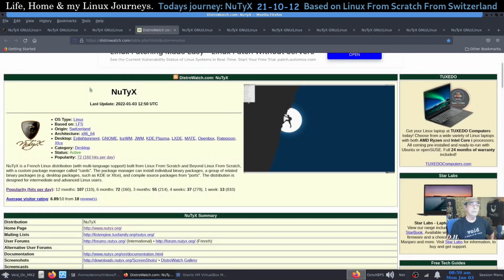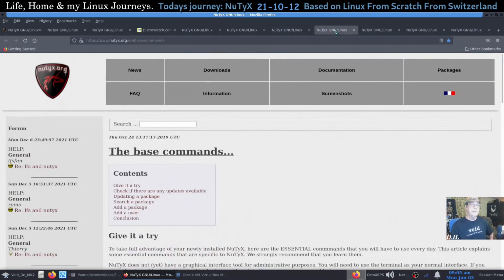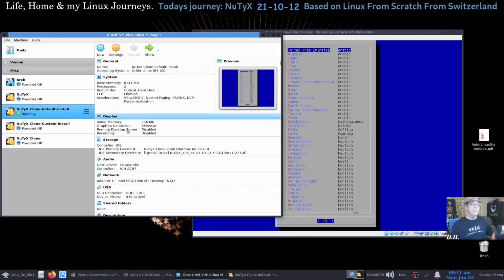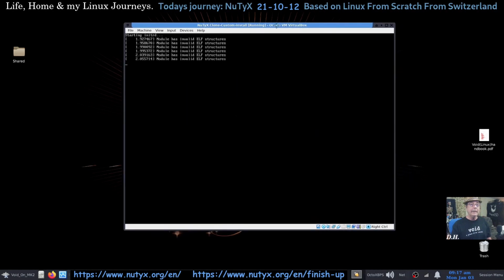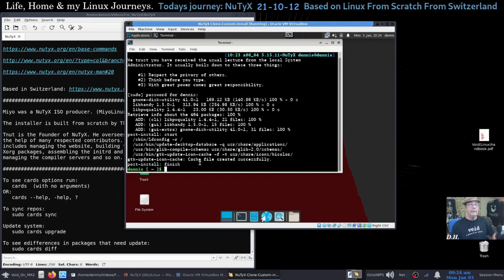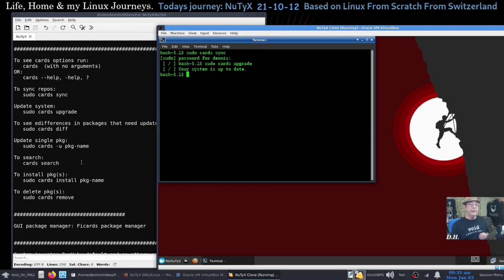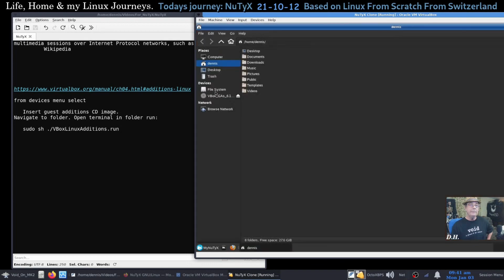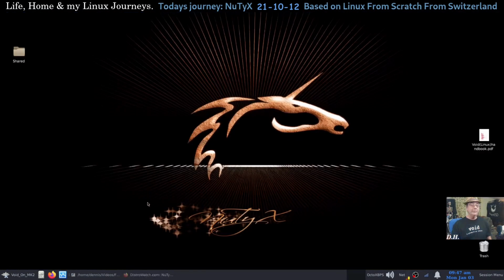NuTyX 21-10-12 Two Installs One Default & Custom Dec 2021 Xfce4 Edition Winner Winner Chicken Dinner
NuTyx is very easy to install & seems to have a lot of readily available software to certainly meet my requirements. Scroll through the packages list (& don't forget the latpak options as well).  Certainly a worthy Gnu/Linux distribution.

All of these links are available at the HomePage of NuTyX Linux.

Quotes from NuTyX pages.
Miyo was a NuTyX ISO producer. (MiyoLinux?)
 The installer is built from scratch by The Founder Thierry Nuttens.
Tnut is the Founder of NuTyX. He oversees the entire project with the help of many respected contributors. This intensive task includes managing the website, building the required base and Xorg packages, assembling the initrd and the installation script, managing the compiler servers and so on.
Using cards package manager:
To see (any command) cards options run:
 cards  (with no arguments)
OR:
 cards --help, -help, ?

To sync repos: sudo cards sync

Update system: sudo cards upgrade

To see edifferences in packages that need update: sudo cards diff

Update single pkg: sudo cards -u pkg-name

To search: cards search

To install pkg(s): sudo cards install pkg-name(s)

To delete pkg(s): sudo cards remove

To determine init system:  # stat /proc/1/exe | grep File

For touch screens, the driver for it: # cards install xorg-xf86-input-wacom

Now I am more dazed and confused on which OS's are the best fit. I'm still Archin' on through the vast garden of Linux.